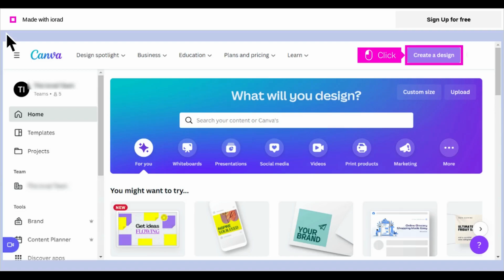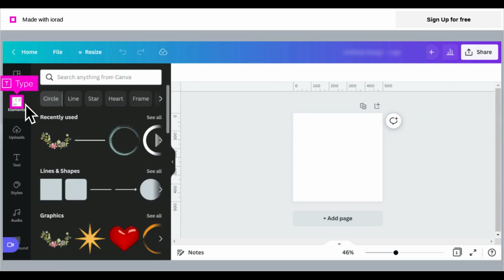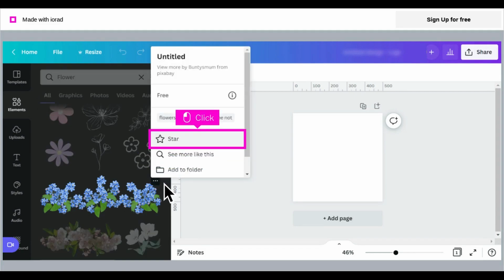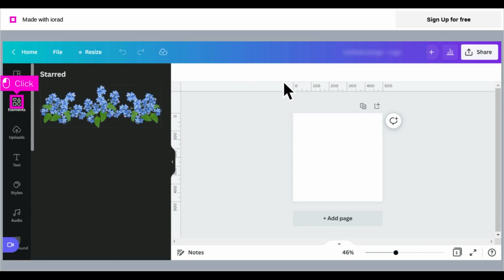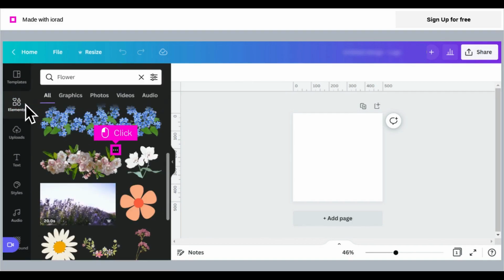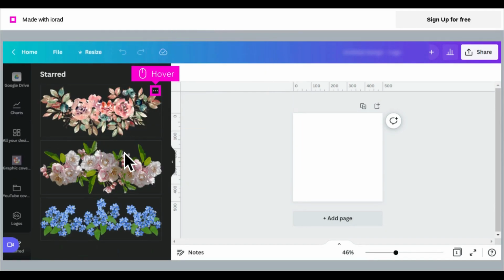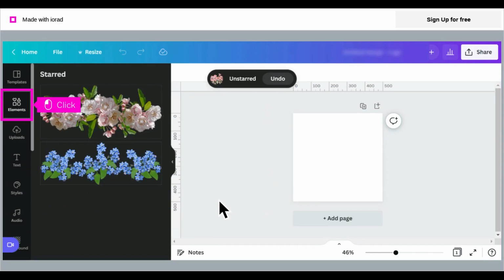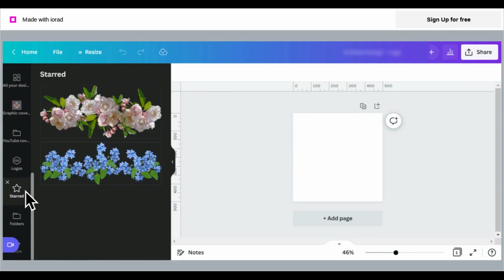Canva - How to star favorite elements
Creating and finding starred favorites in Canva.